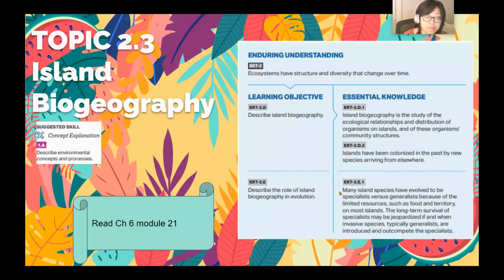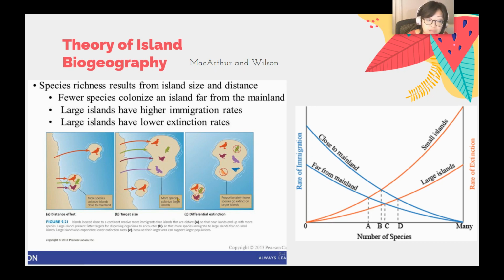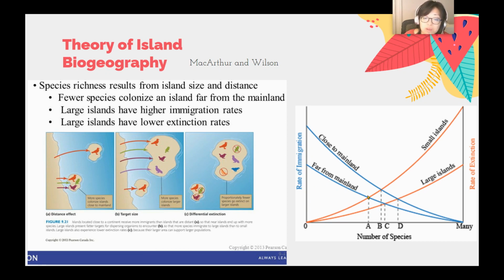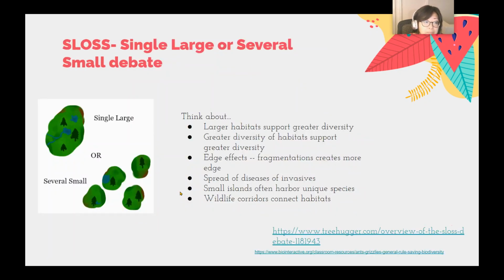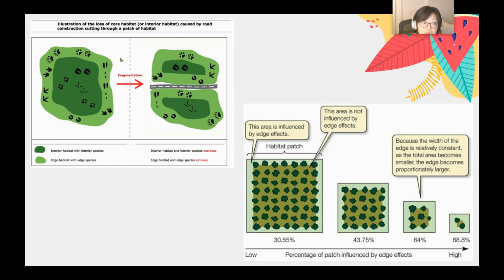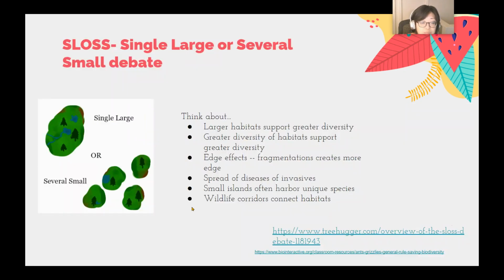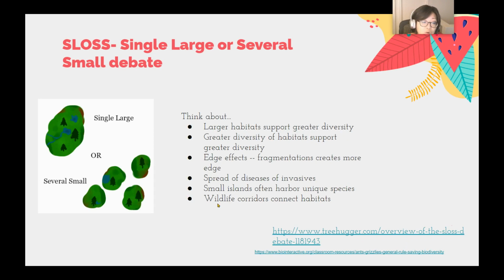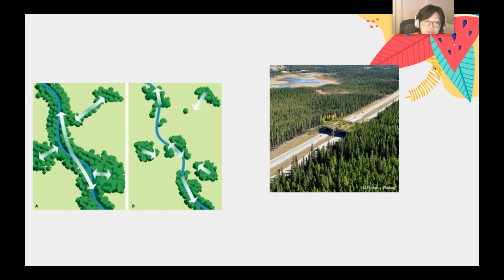APES 2.3 Island Biogeography